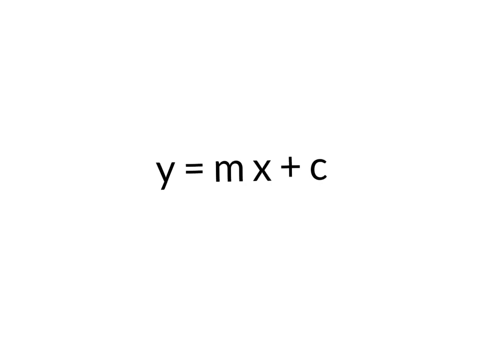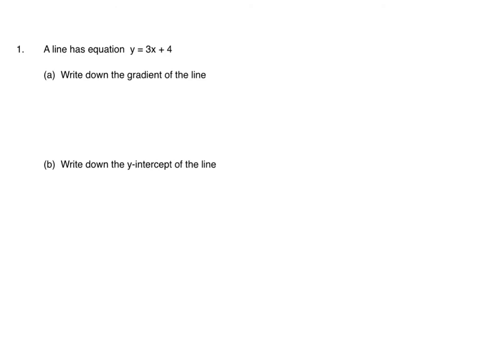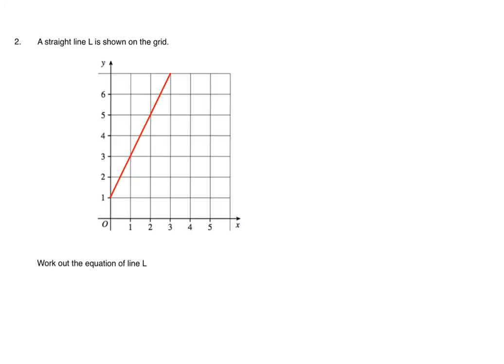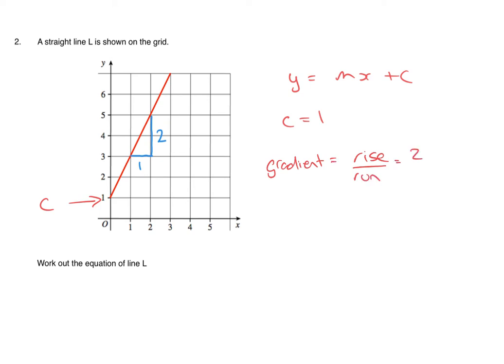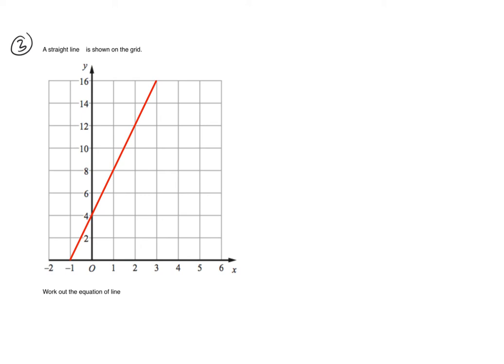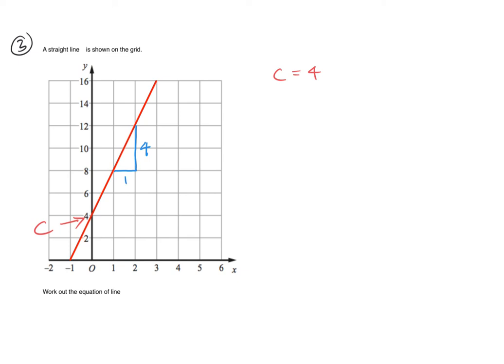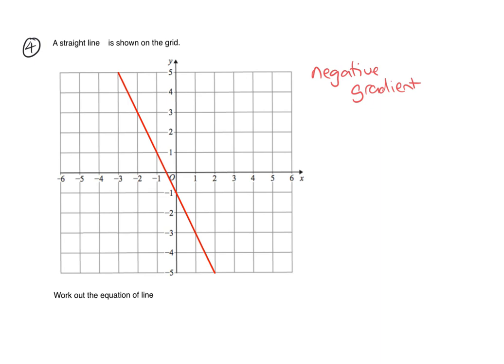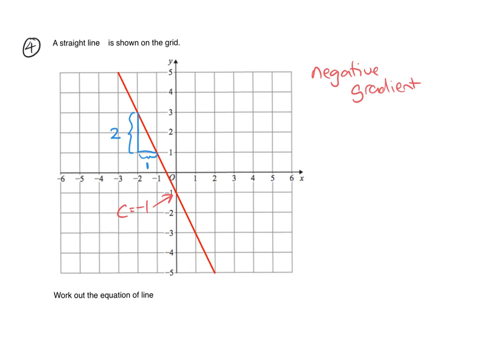Y=MX+C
00:00 Introduction
00:38 Question 1: identify m and c
01:10 Question 2: identifying gradient from graph
02:26 Question 3: non-uniform scale
03:53 Question 4: negative gradient